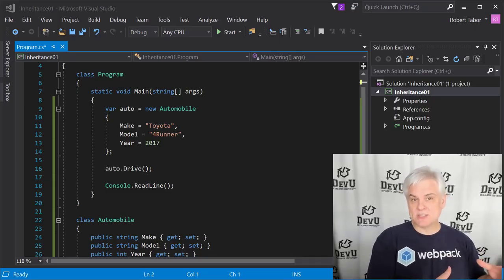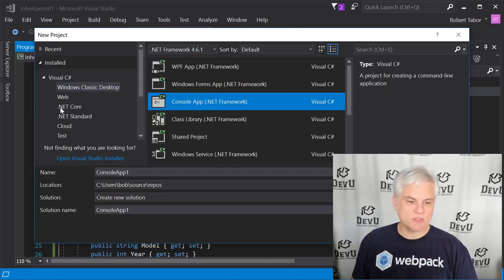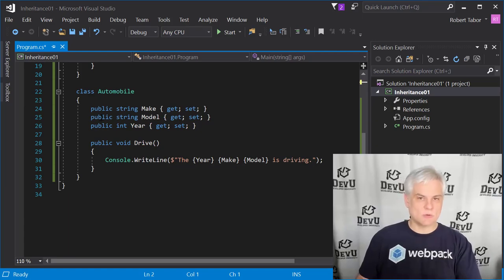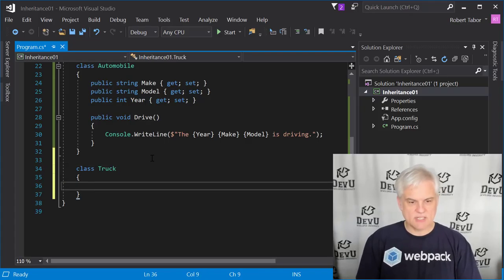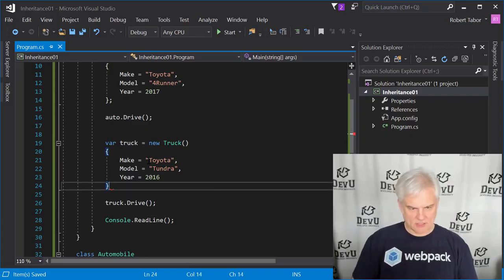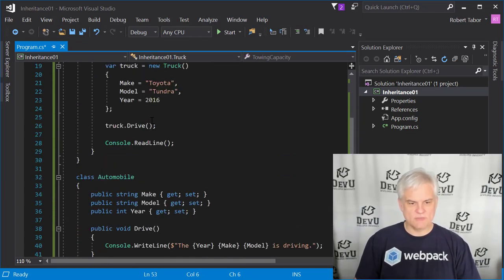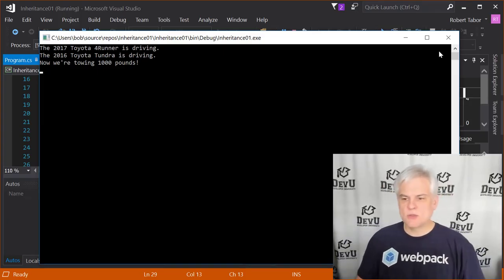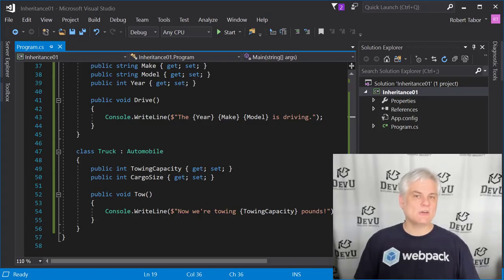C# Inheritance Fundamentals - Introduction to Inheritance